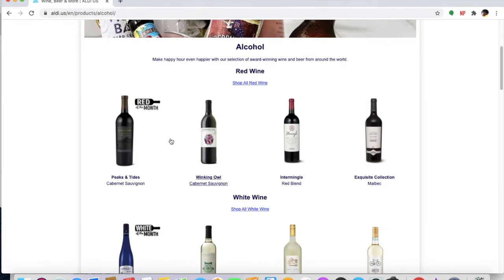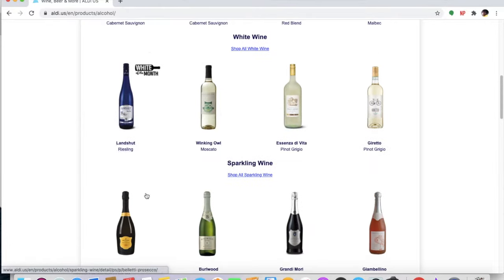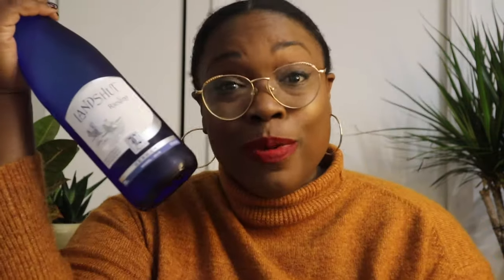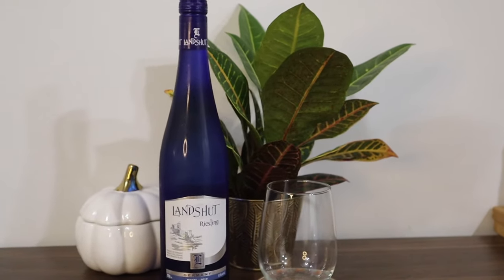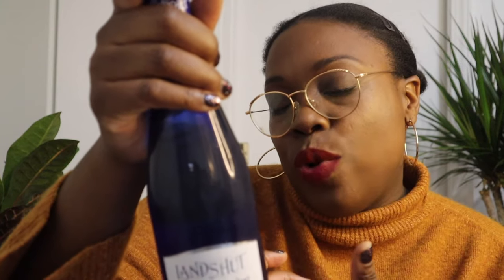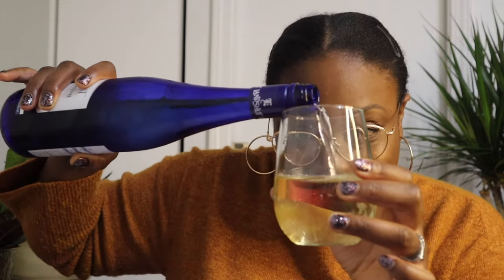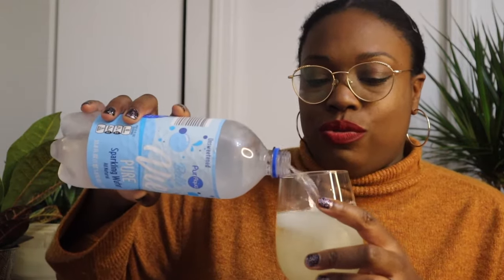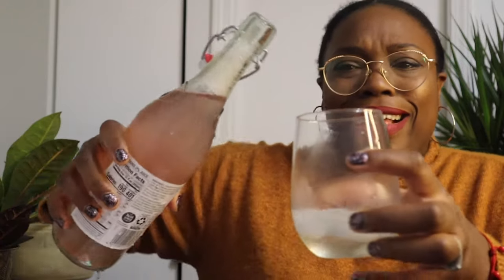Reviewing Aldi's White Wine of the Month! || Dat Mom Bod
I'm not drinking alone because I'm hanging out with all of you! Did you know that Aldi has a red and white wine of the month? In this video I'm going to try the white wine for October 2020.